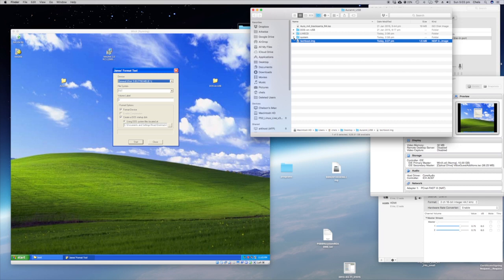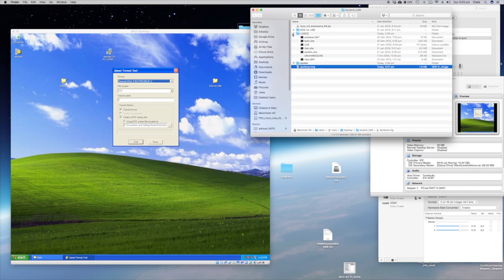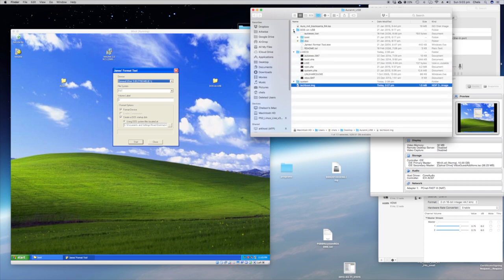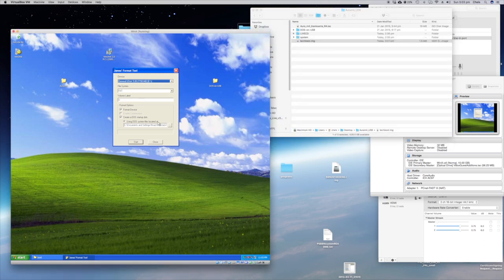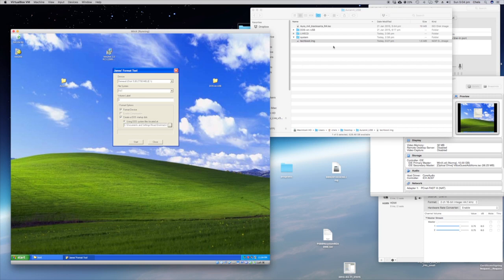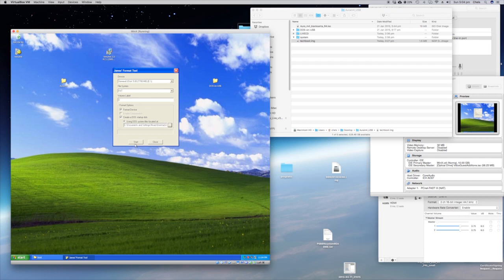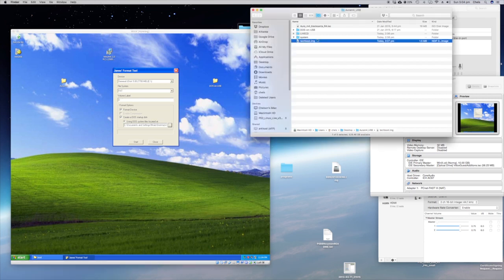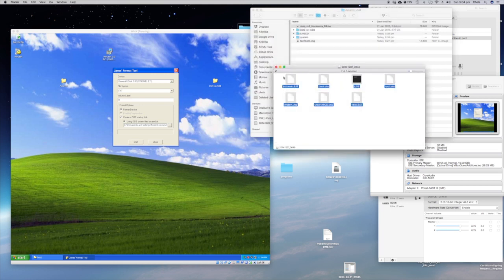Aura M4 GUI - doscore the freedos distribution - LIVE USB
this video is a quick guide on the james tool boot USB dos drive setup